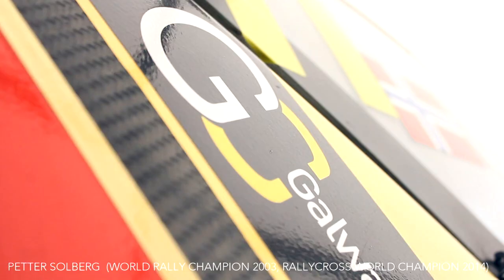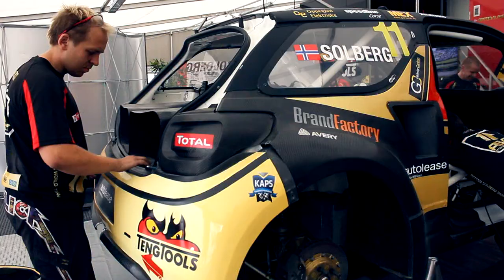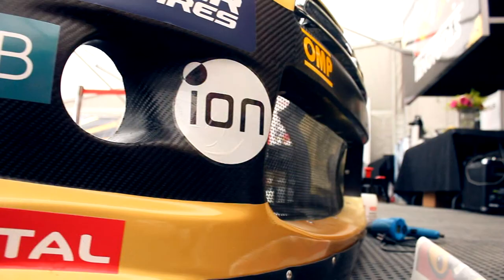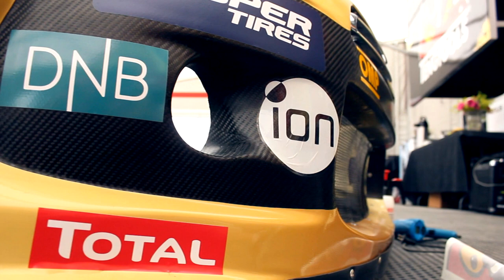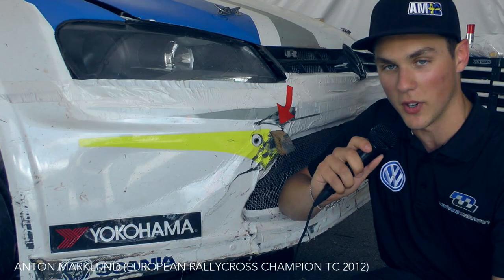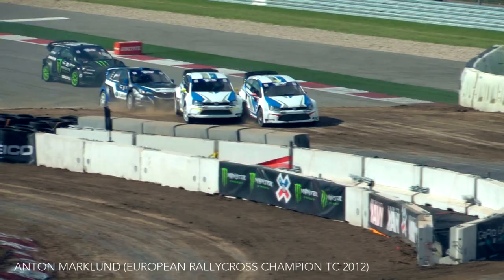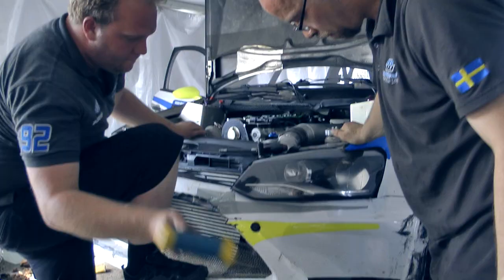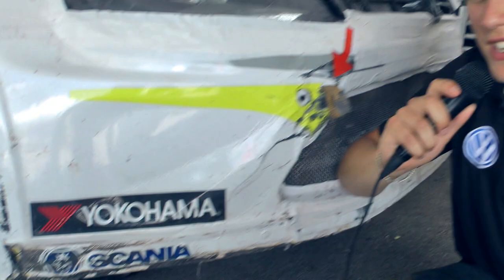Galway Carbon World Rallycross 2014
A short video by Rallycross.HU about Galway Carbon's involvement in the 2014 World Rallycross Championship working with PSRX and Marklund VW Motorsport.